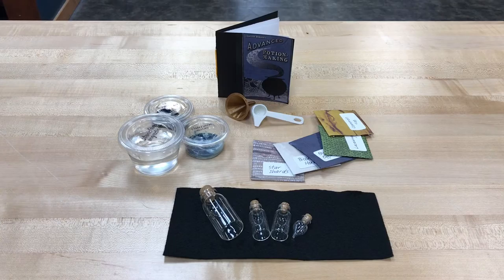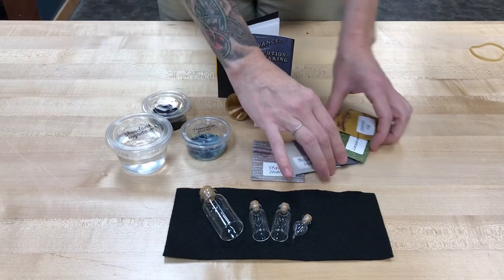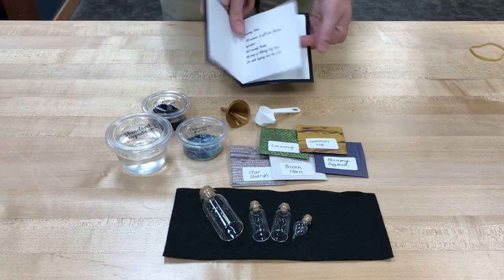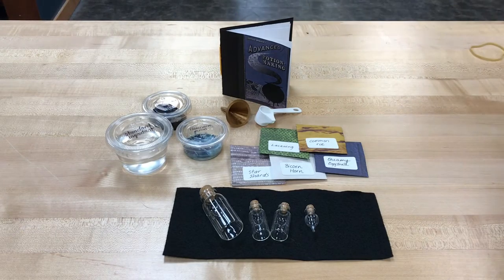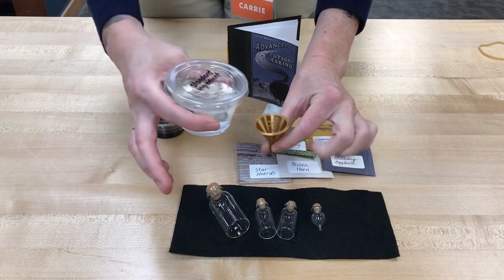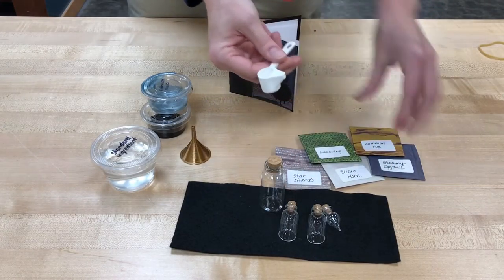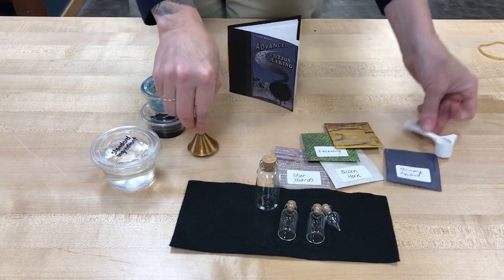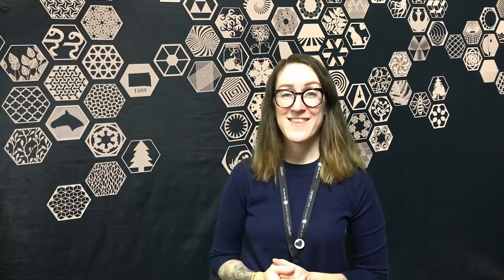Trash Panda Treasure Box: Potions!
If you chose "Potions" for your favorite Hogwarts class, this video is for you!